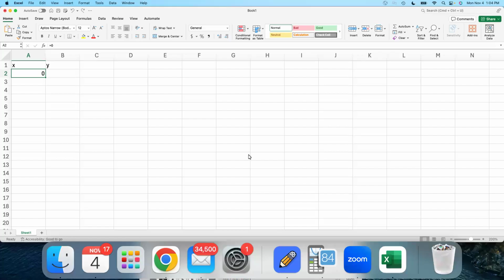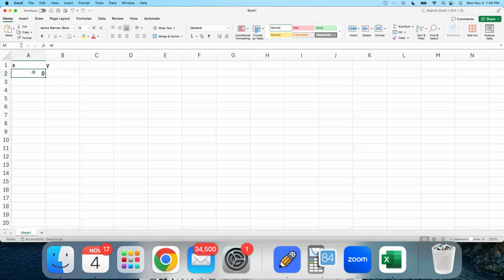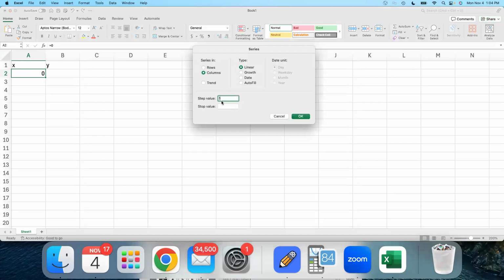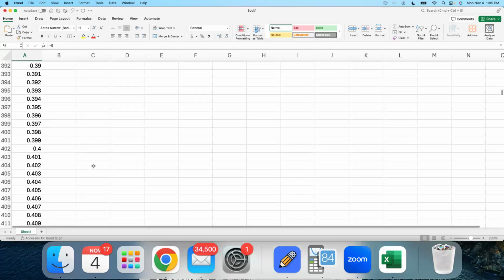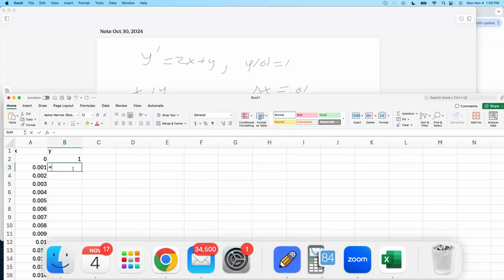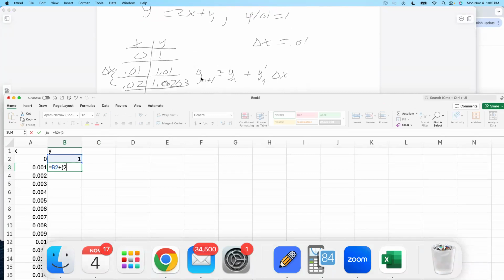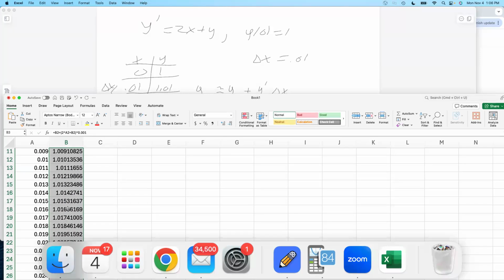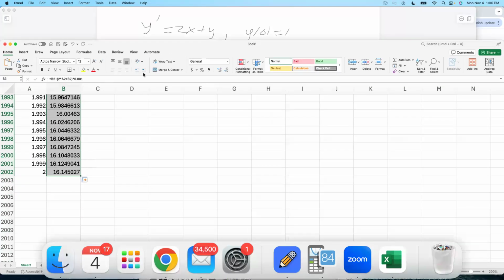Easy Autofilling in Excel